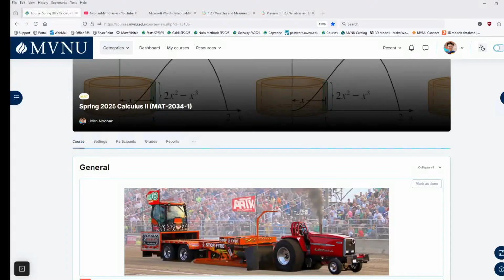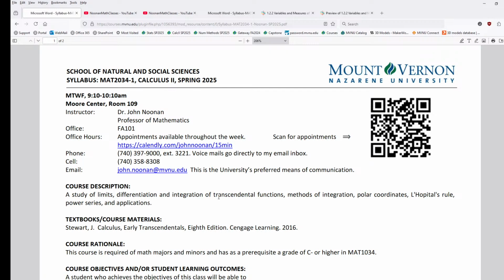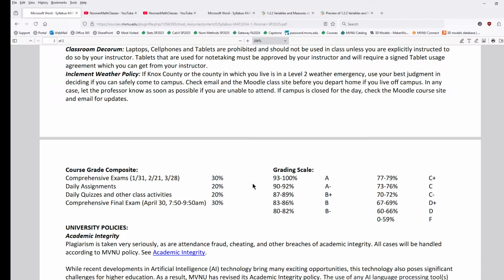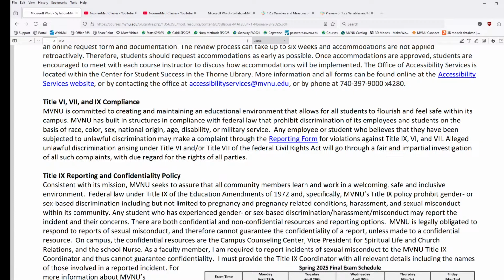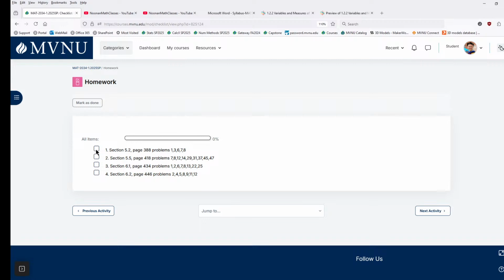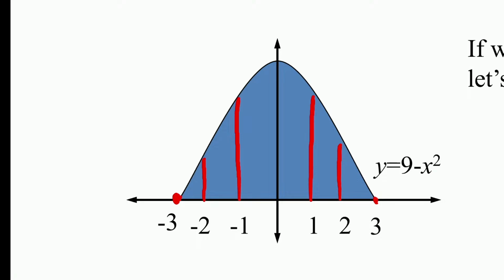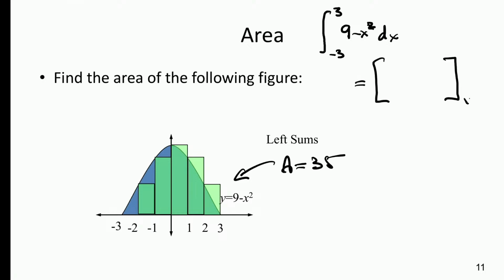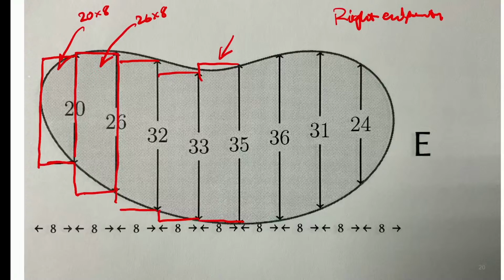Calc II day 1